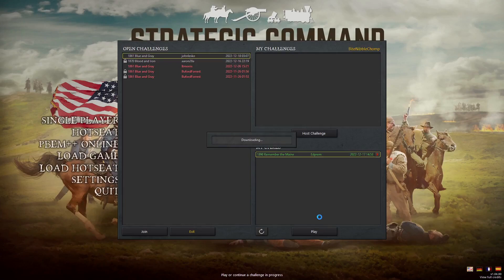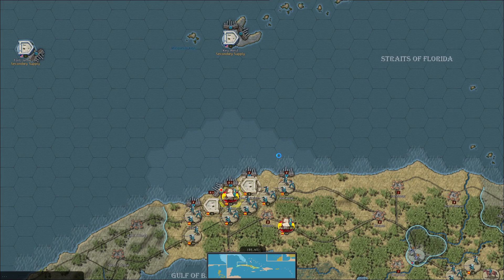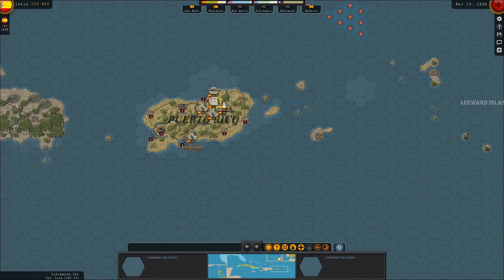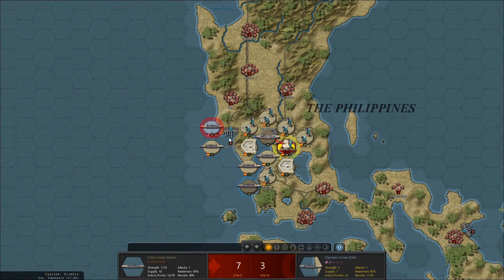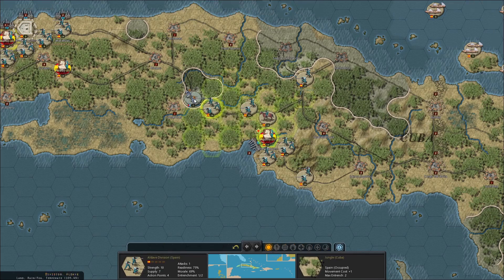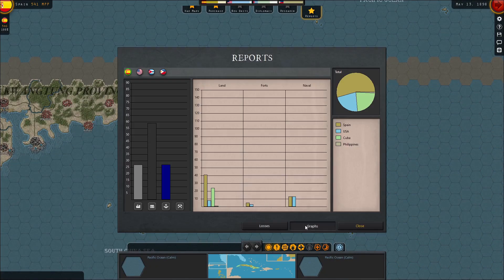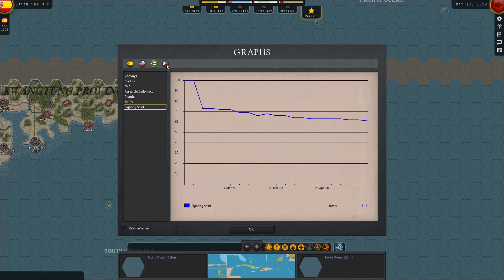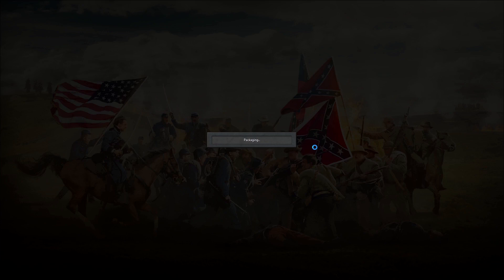Strategic Command ACW: Wars in the Americas - Developer Plays 1898 vs GWTC - Episode 10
In this multiplayer series, I will be playing the Spanish, while Gaming with the Colonel commands the Americans, in the '1898 Remember the Maine' campaign for Strategic Command: American Civil War's new 'Wars in the Americas' expansion.  I am the campaign developer for both the base game and the expansion.

'Wars in the Americas' is a new expansion for Strategic Command: American Civil War, adding five new campaigns to the game covering American conflicts throughout the latter half of the 19th century.  Releases January 26, 2023.